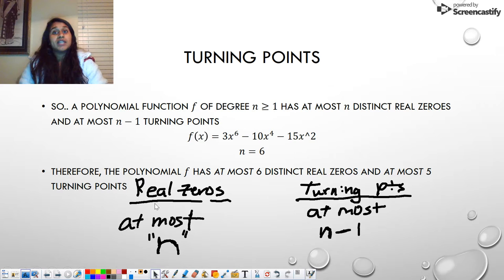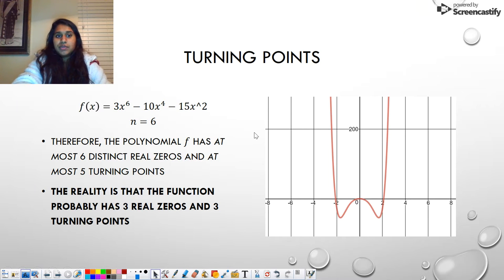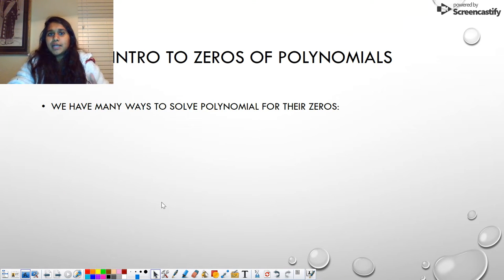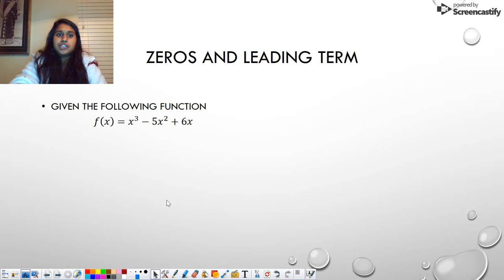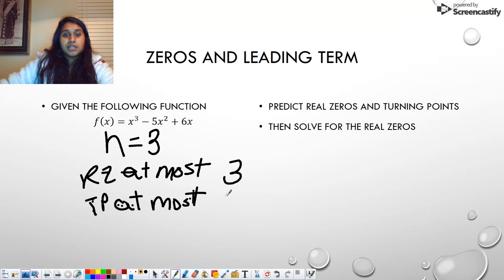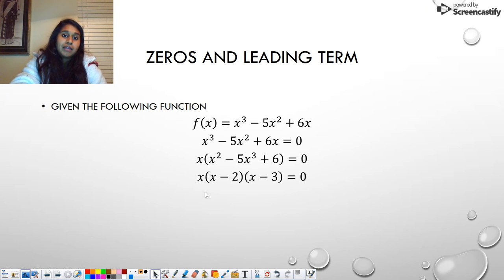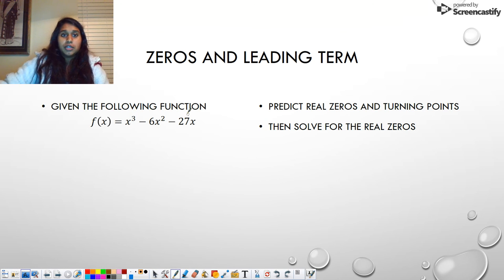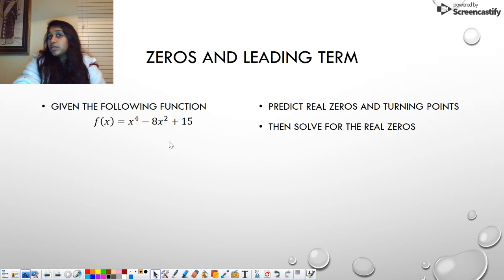Precal 2.2 - Polynomials Part 2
Polynomial functions, leading term test, turning points, end behavior